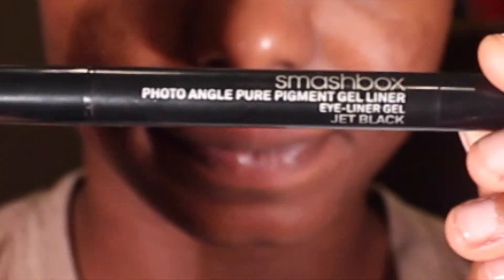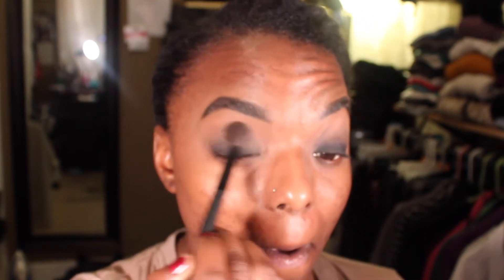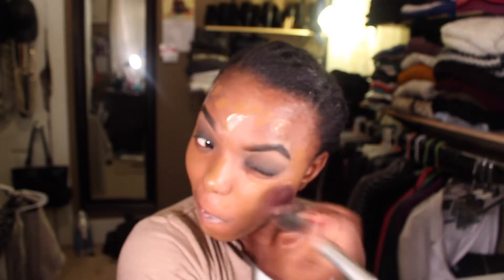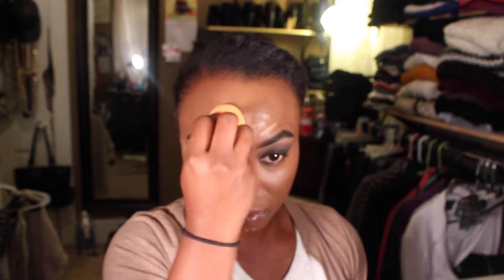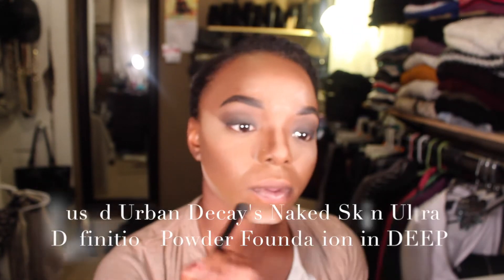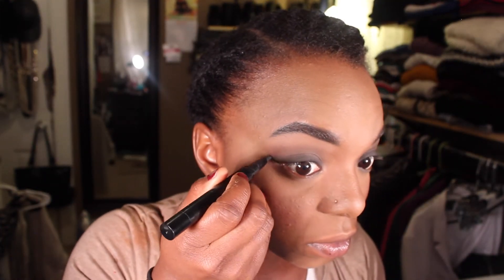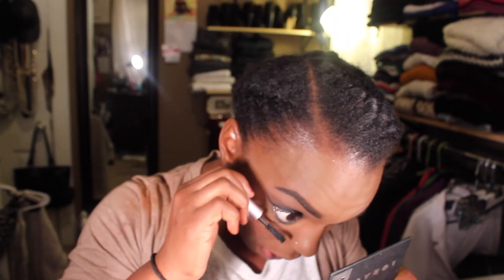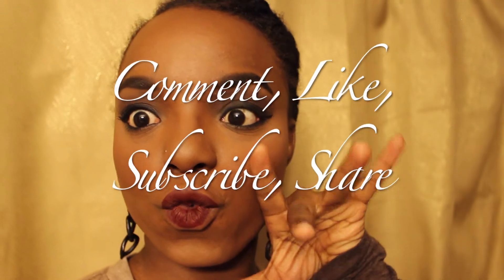Natural Brown Smokey Eye in 5 Minutes or Less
Hi lovelies!

I am showing you one of my "everyday" go-to looks. I have about three or four that I keep in rotation, and this is one of them. It's very easy and takes five minutes. Achieve a nice smokey eye using just two products!.

Let me know what your go to looks are below.

Love,
Mizz Myisha

Products Used:
Smashbox Photo Finish More than Primer Blemish Control
CoverFX Mattifying Primer with anti-acne treatment
Becca Ultimate Coverage Complexion Crème - Minx
Urban Decay Eyeshadow Primer Potion - Long-lasting Eyeshadow base
ULTA eye shadow single - Milk Chocolate
Smashbox Photo Angle Pure Pigment Gel Liner - Jet Black
Rimmel London Gel Eyeliner - 001 Black
TooFaced Better Than Sex mascara
ColourPop Cosmetics Liner - Creature
BH Cosmetics Iris Floral Blush Duo (blush)
Urban Decay Naked Flushed - Streak (highlighter)

Song: Weight in Gold (Brasstracks Remix)